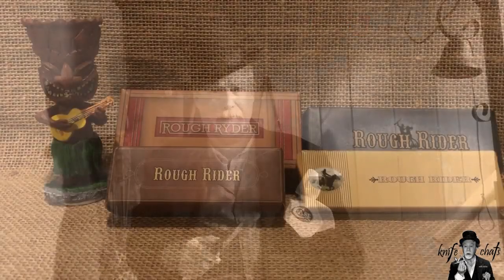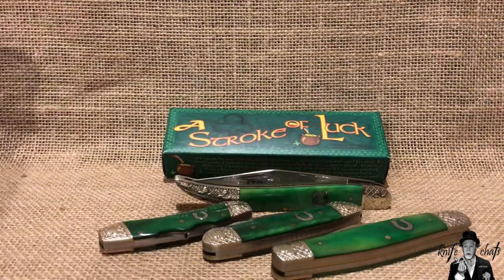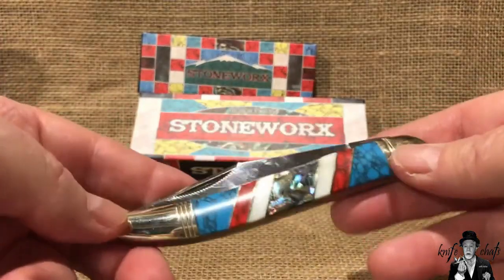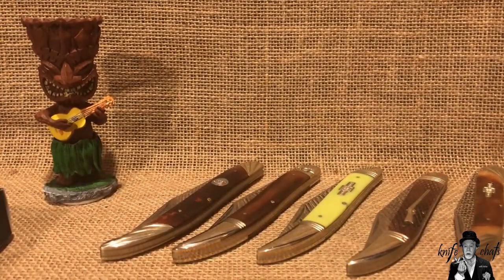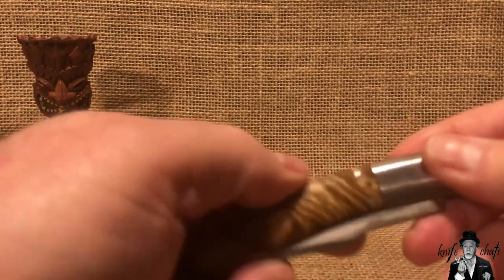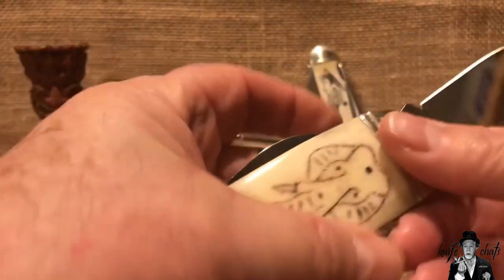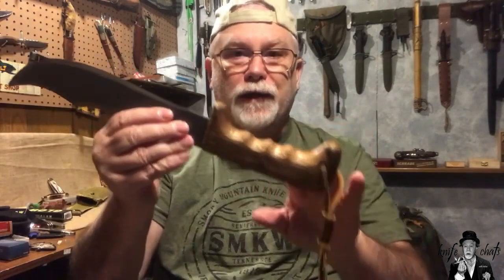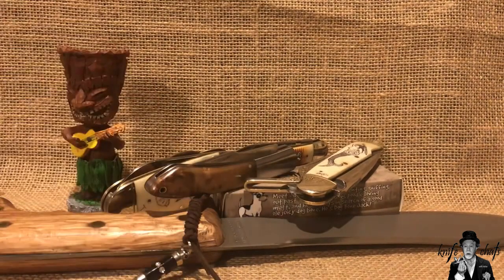Five Favorite Rough Rider Knives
It's a Long one  But then I have more than  one list of "Top Five  Favorite Rough Ryders knives and then there are some honorable mentions.  After all, I have over 300 Rough Ryders and I've been collecting them for over 14 years.